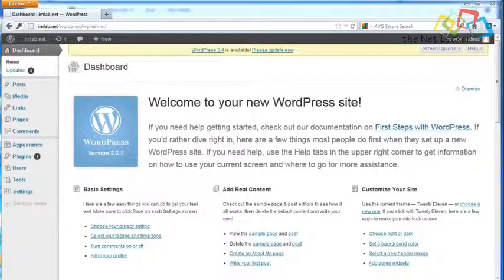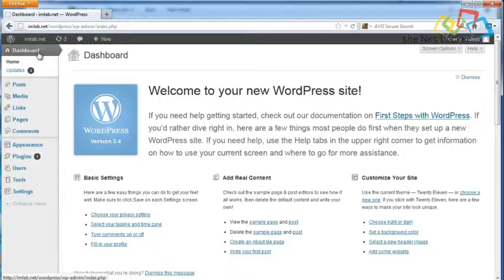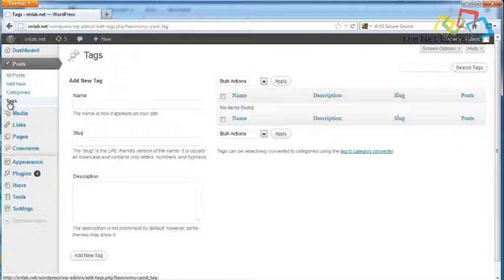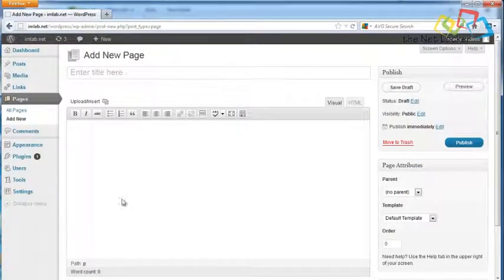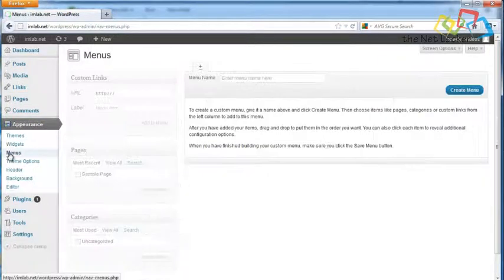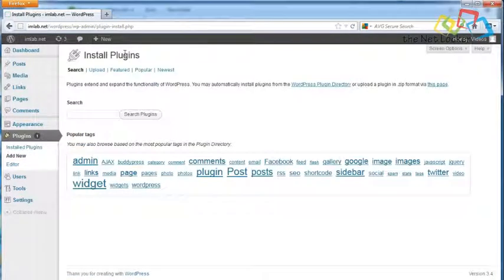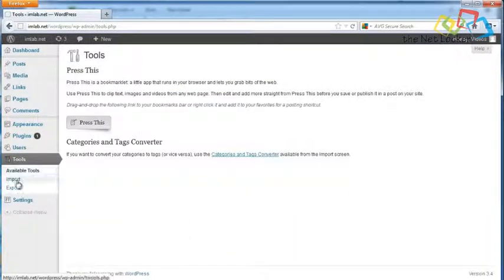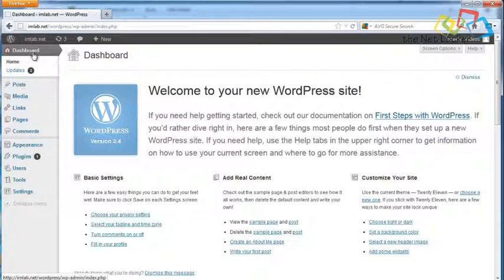Your Wordpress Dashboard Overview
For this tutorial, we're going to take a look and overview of the Wordpress dashboard.  Wordpress is one of the easiest ways to build a site, even if you don't know anything about HTML.  So let's go ahead and take a look at some of the features it has, and we will make this a little simpler for you while you're building your Wordpress...